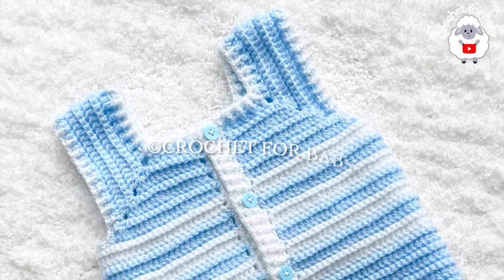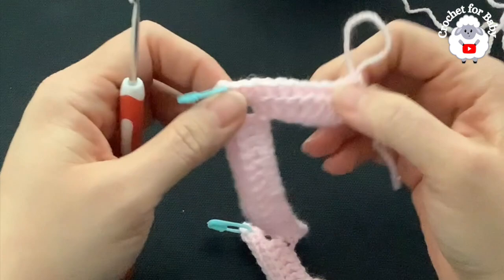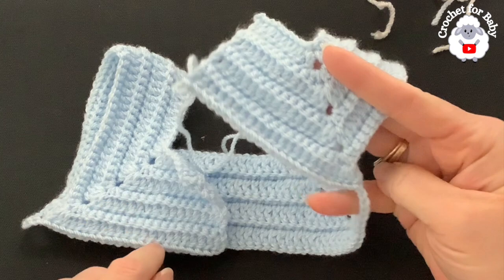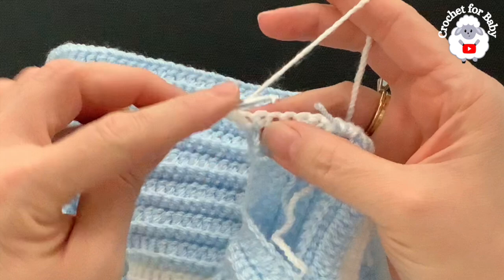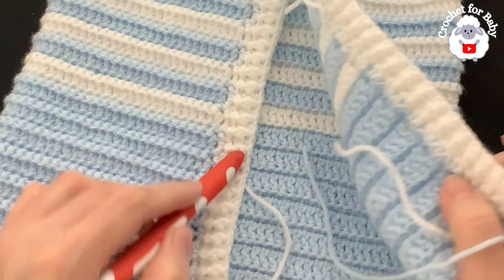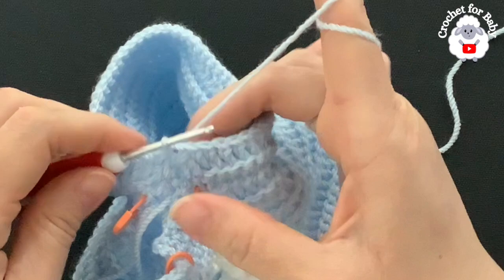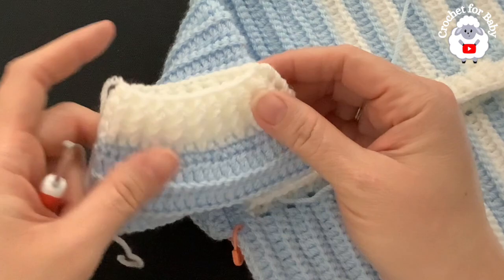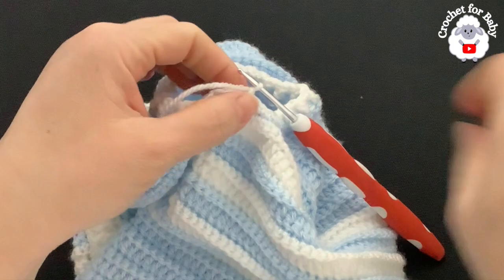YOU WILL LOVE IT! Make this BEAUTIFUL CROCHET PATTERN 😍 easy and quick to do 🤩 LEFT HANDED VERSION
Easy Crochet OVERALLS OR DUNGAREES pattern FOR BABIES AND TODDLES LEFT HAND TUTORIAL STEP BY STEP
These little overalls are for 3-6 month size but can easily be made smaller or bigger by simply changing your hook size and making it in the exact same way as this tutorial (see below) with same stitch count and number of rows. Just remember these sizes are not exact since not all babies are the same size and since tension varies from person to person which can affect the final size.

TO MAKE SMALLER OR BIGGER:
NB use 2mm hook with #3, DK or 8 ply yarn
0-3M use 2.5mm hook with #3, DK or 8ply yarn
3-6M use 3mm hook with #3, DK or 8ply yarn
6-9M use 3.5mm hook with #3, DK or 8ply yarn
9-12M use 4mm hook with #3, DK or 8ply yarn
12-24M use 4.5mm hook with #3, DK or 8ply yarn
2-3yrs use 5mm hook with #4, aran or 10ply yarn
3-4yrs use 5.5mm hook with #4, ARAN or 10ply yarn

Yarn used::
Cygnet Kiddies Supersoft DK yarn (122g in blue and 25g in white) You can also use any yarn with similar weight like #3 or 8ply.
Four 12mm size buttons.

ALL my crochet and knitting tutorials are in Spanish and English with a left handed version in English too.